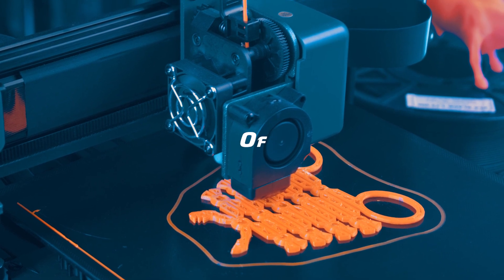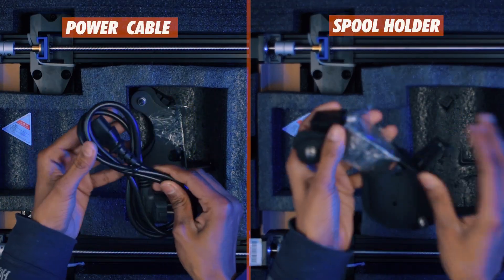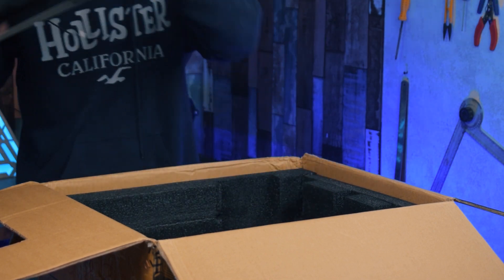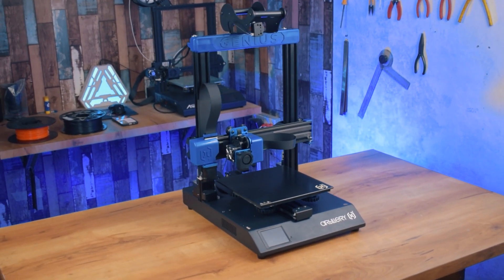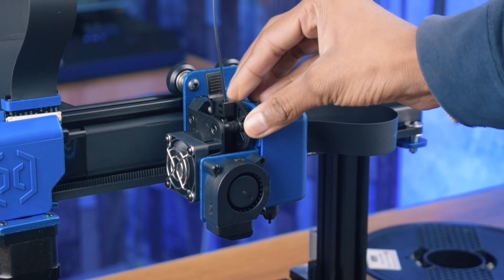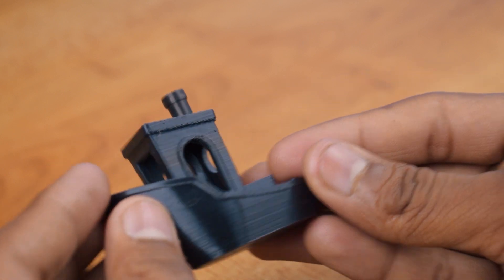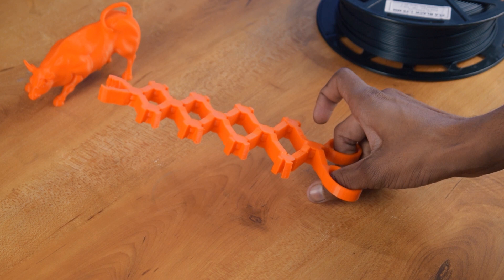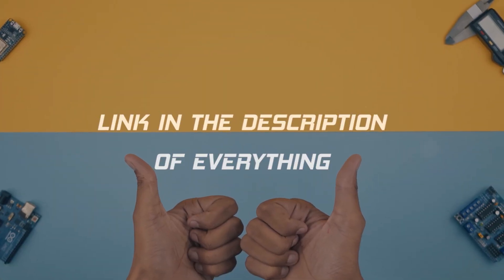Best Budget 3D Printer - Artillery Genius Pro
Course on Arduino for Beginners -Learn By Building Projects Hey Guys! It is FDM 3D Printer.

Social Medea-